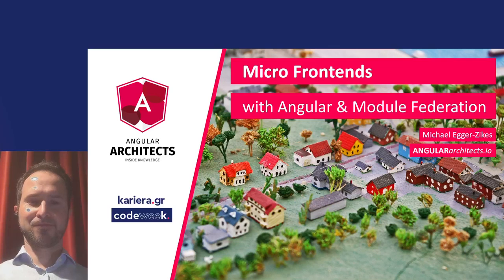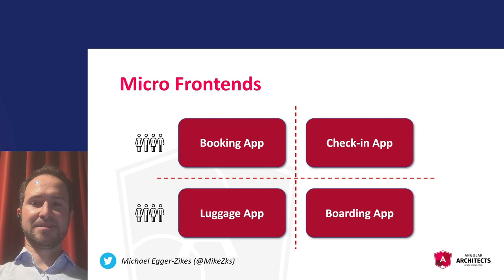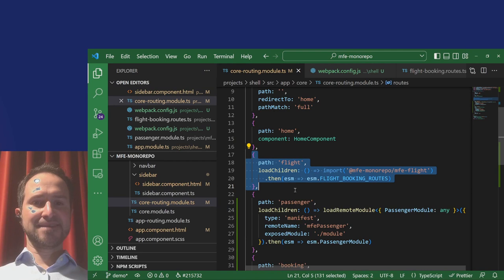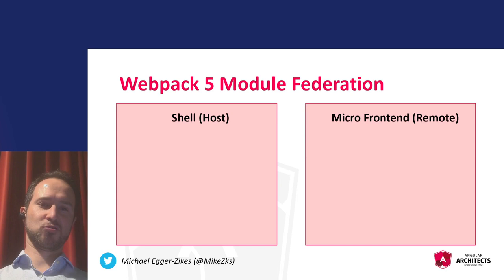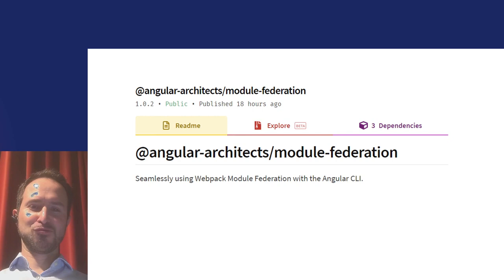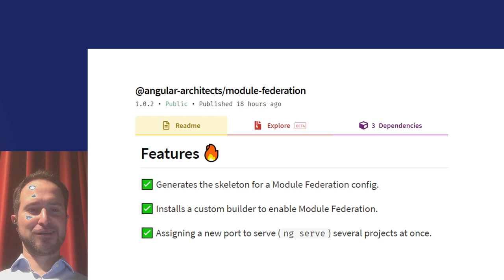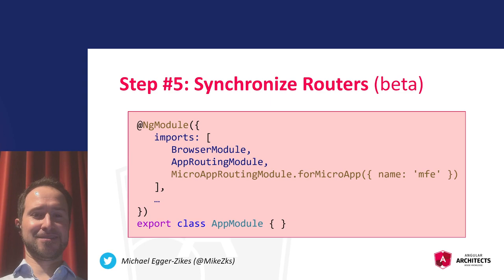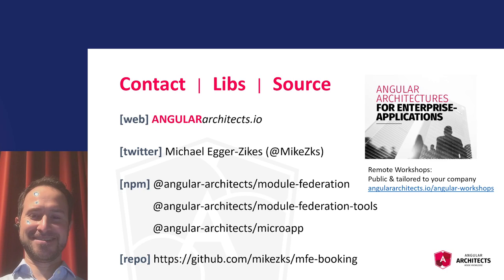Micro Frontends with Angular & Module Federation - Michael Egger-Zikes | codeweek 2022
🗣️ Learn how to implement a mature Micro Frontend architecture with Angular by the codeweek speaker Michael Egger-Zikes (Angular & Web Development Expert at intauria GmbH powered by AngularArchitects.io).
Michael also shows concrete implementations to put this into practice.

⭐ EY
⭐ Munich Re HealthTech
⭐ Netcompany-Intrasoft